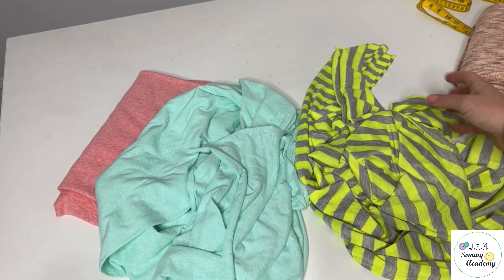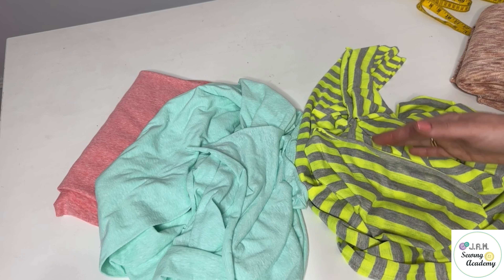How to choose knit fabrics for making underwear and tank-tops/t-shirts.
Are you going to choose fabrics to make panties or camisoles? Or for tank-tops and t-shirts?
Watch this video before! Fabrics that work for tank-tops may not work well for making underwear 🙌

🤗 Ask me questions if you need help with choosing fabrics! I will be glad to help you 🙌